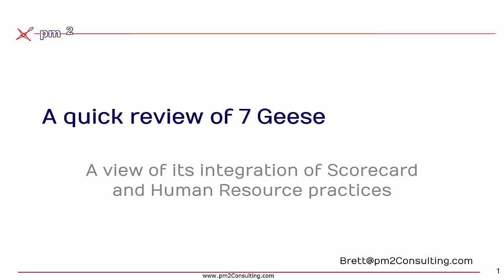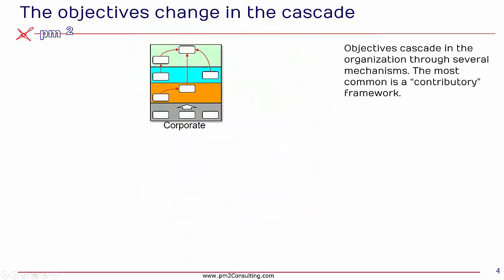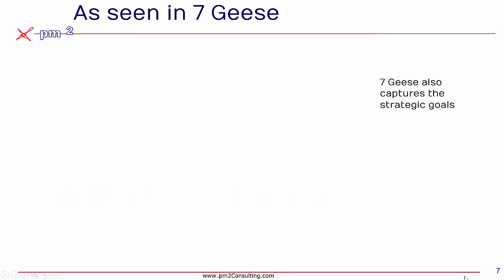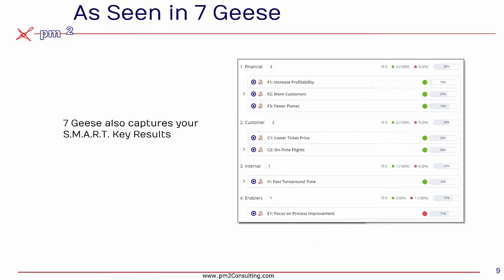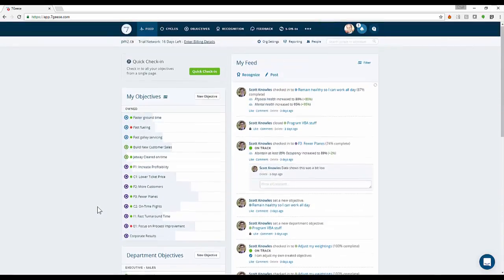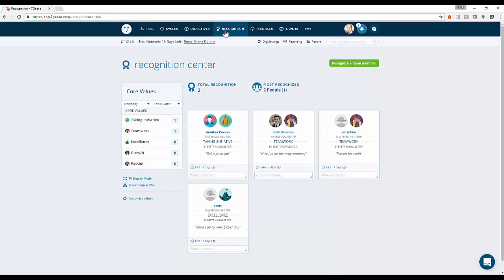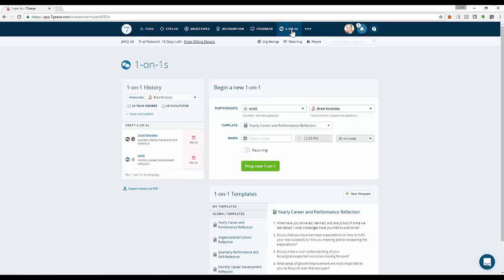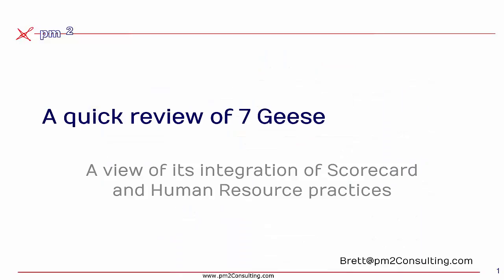BSC and HR 7 Geese Overview